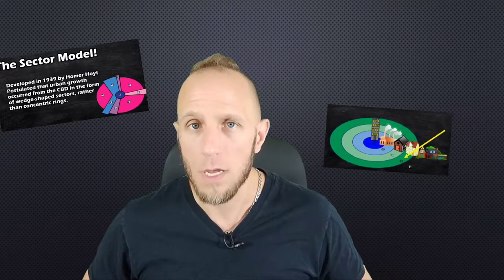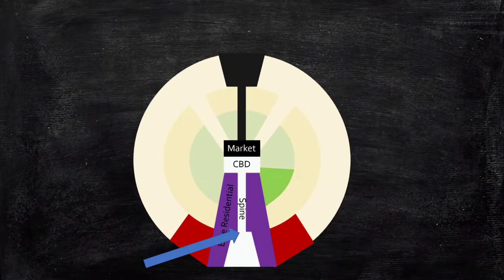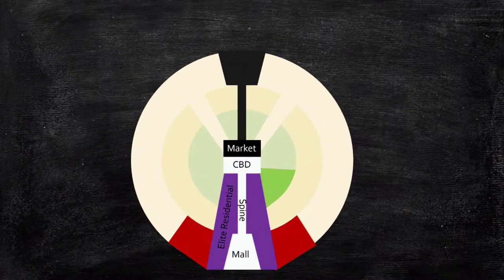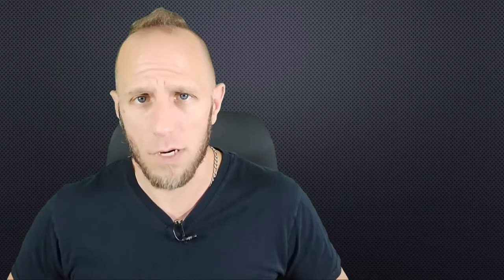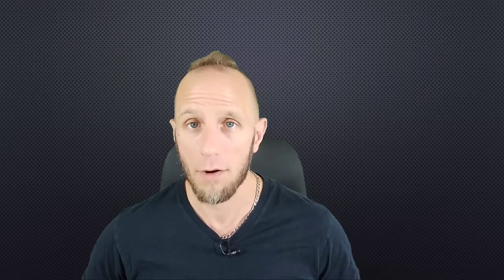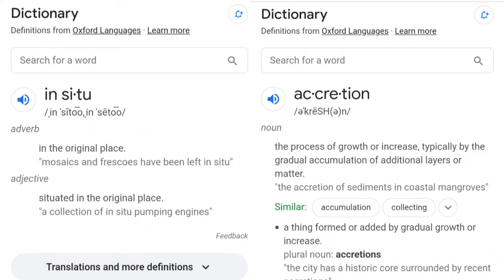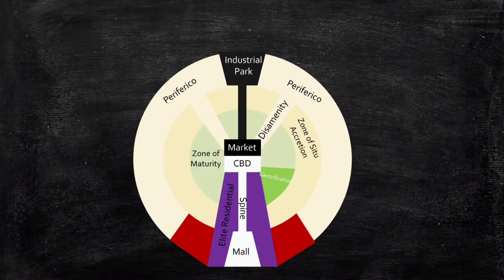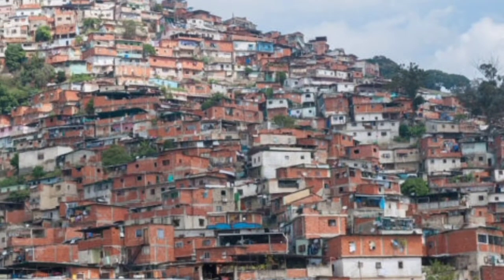Griffin-Ford Latin-American City Model EXPLAINED!!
I've had a lot of requests for this one over the years, so here it is, finally- The Griffin-Ford Model (A.K.A The Latin American City Model) EXPLAINED!  This video overviews the development and expansion of many Latin American Cities over time, including elements of the Colonial Era all the way to modern development practices that make cities in the region unique to this day.

If you like the work I do, help me out simply by sharing this video with a friend or a colleague!  Giving it some Thumbs-Up love doesn't hurt either.  I'd love to know what you're interested in so I can put out some updated comment on what you need to learn.

All graphics of the model used in this video were created by me.

The picture of the Cincinnati Reds' stadium used in the video was taken by me during the AP Reading in 2019.

Here's a great source with some awesome imagery that shows the unplanned nature and density of some of these favelas/shantytowns.  Thanks to CatComm for letting me use the image of Venezuela in my video.

The clips at the end of the video were from Call of Duty Mobile (Yes, I did stick the grenade) and from Fast 5 during the Favela scene.